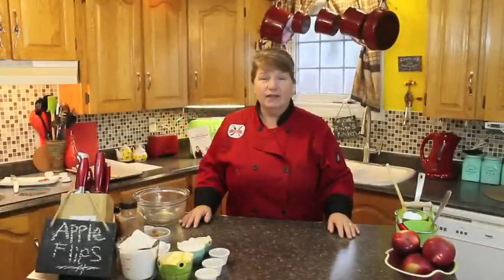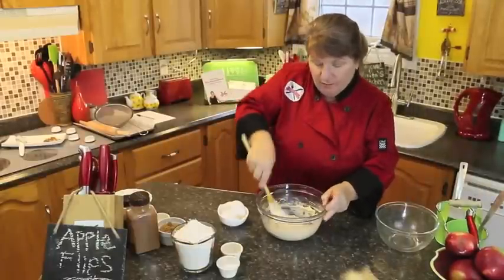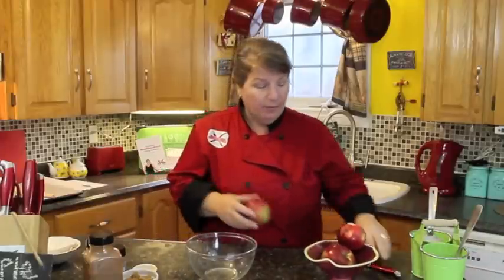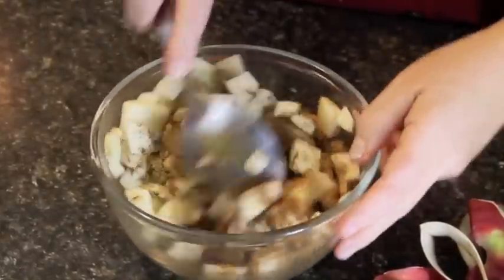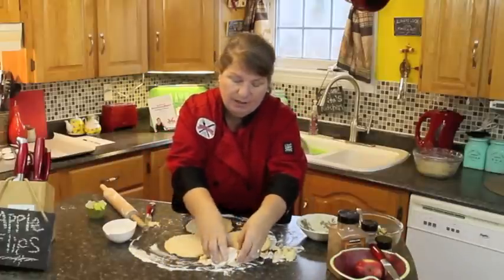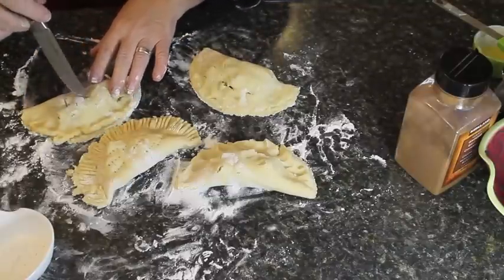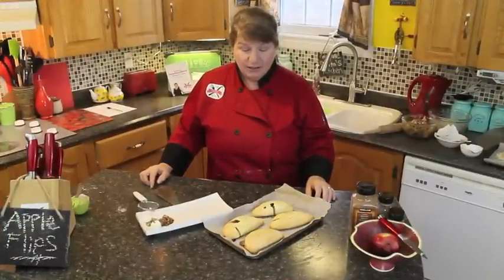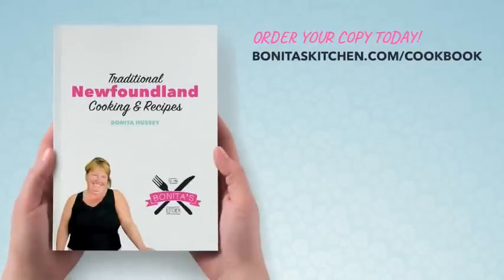Apple Flips - Traditional Newfoundland - Bonita's Kitchen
Welcome to Bonita's Kitchen! Today we will be making Apple Flips, my childhood favourite snack and they are so easy to make. SEE RECIPE BELOW!

APPLE FLIPS

Ingredients for Pastry:
2½ Cups flour                                                  1 Cup, butter or margarine
½ Cup, white sugar                                          2 large, eggs
2 tsp, baking powder                                      1 tsp, vanilla extract
Pinch sea salt                                                   ¼ Cup, Evaporated milk or heavy cream

Method:

In a medium bowl cream together butter, sugar, vanilla, milk and eggs, continue mixing everything together.
Sift in flour, baking powder, and sea salt into mixture continue mixing until all combined.
When the dough becomes to hard to move with the spoon use your hand or kitten aid to form into a ball, then place in the fridge for about fifteen minutes while you are getting your apples ready.
When ready remove dough from fridge and put on the counter top with a dusting of flour. Roll out with a rolling pin or bottle, place a bowl about 6” round to cut our pastry, cut all of them out first, then on one side put 3 teaspoons of your apple mixture, fold over the other side. SEE METHOD BELOW FOR FILLING!
Then pinch the ends together with a fork, you will need a cookie sheet lined with parchment paper, place apple flips on and spacing them a inch apart, poke fork holes in the top of apple flips, then brush with some melted butter, pre-heated oven to 350°F for 20 to 25 minutes depending on your oven or until golden brown.
When baked remove from oven serve hot or cold with whipped cream or ice cream, on its own.

Ingredients for Apple Filling:
3 Apples, any type                                              ½ Tsp, cloves
½ Tsp, Nutmeg                                                   1 Tsp, Cinnamon
1 Tsp, Lemon Juice                                            ½ Cup, Brown Sugar

Method:
Peel apples then cut in small pieces, place in bowl.
Then add all spices, lemon and brown sugar, mix together.
Then follow the top instructions for making apple flips.
BAKING TIPS:
Putting pastry in the fridge helps harden the dough and is easier for rolling out.
If you peel apples in advance put lemon juice over them to stop from going brown.
You can also dust apple flips with a egg wash to brown the top more.
If you have leftover pastry wrap in clear wrap and put in the fridge for a week and use daily, also apple filling can go in a tub with lid and keep in fridge to use making more apple flips.